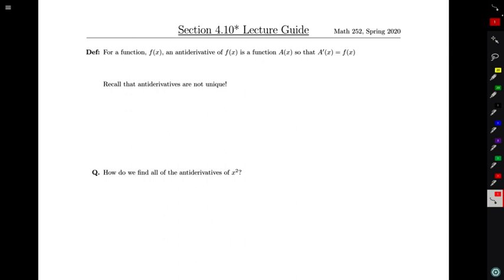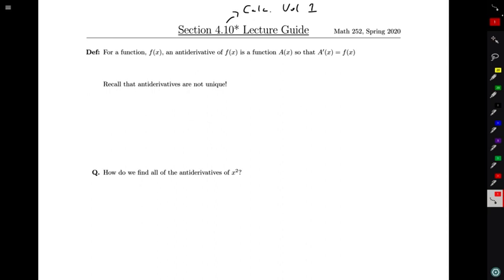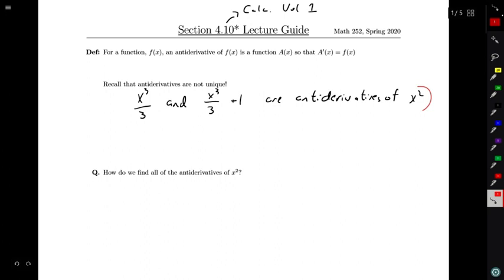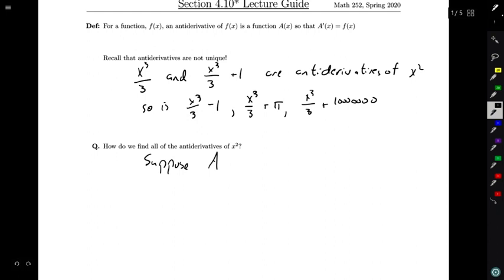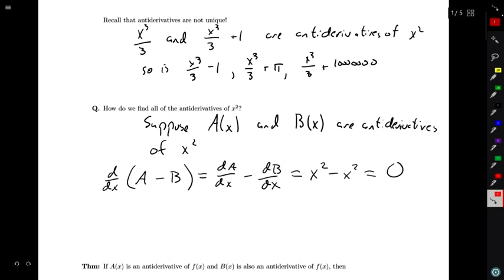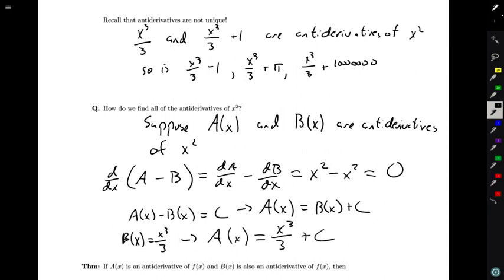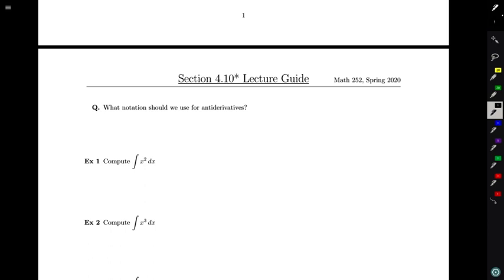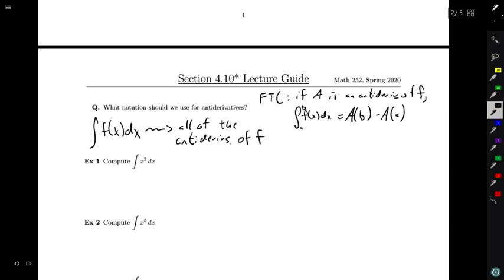18: Finding ALL of the Antiderivatives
Since the Fundamental Theorem of Calculus relies so heavily on our ability to find antiderivatives, we begin a more in-depth study of antiderivatives.  Here, we explore the fact that a function has many different antiderivatives and we find a way to describe all of them.